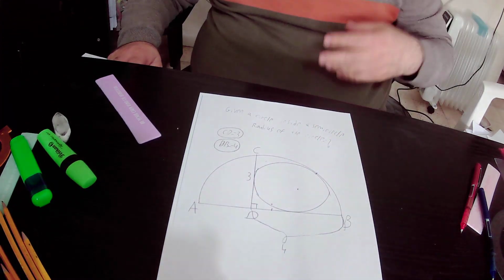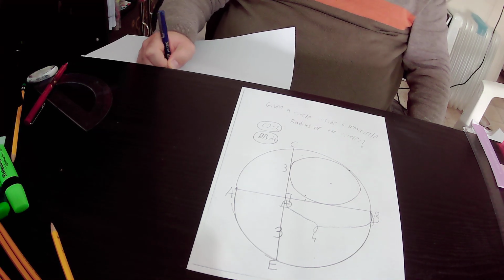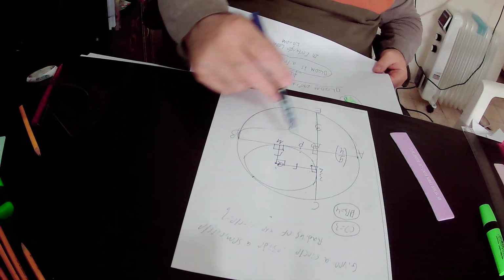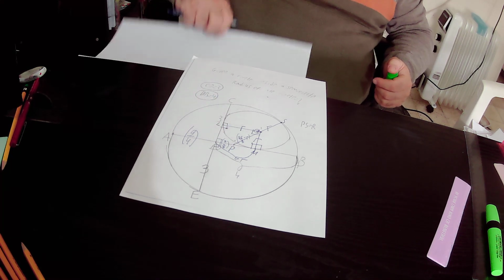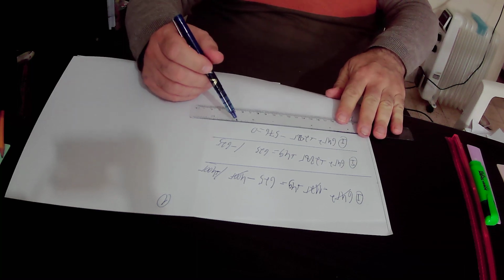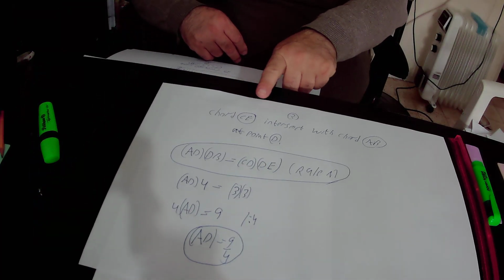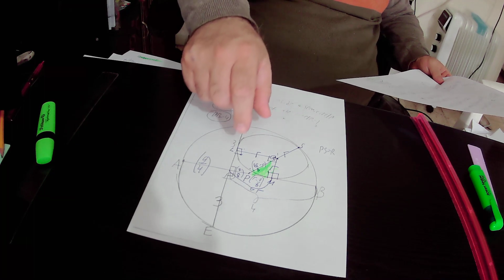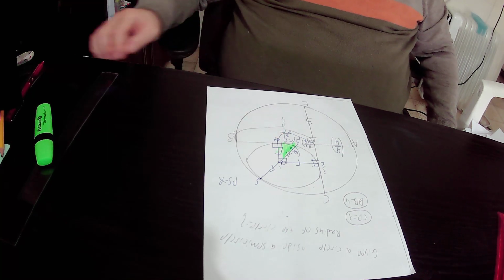A Nice Math Olympiad Geometry Challenge | Circle inside a semicircle | Find the radius of the circle